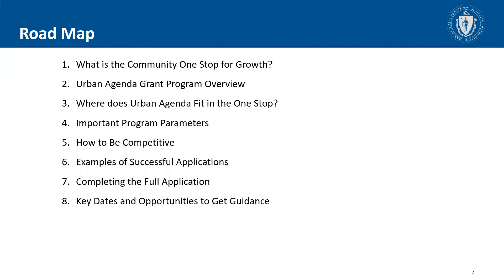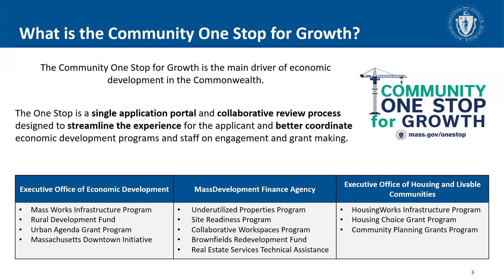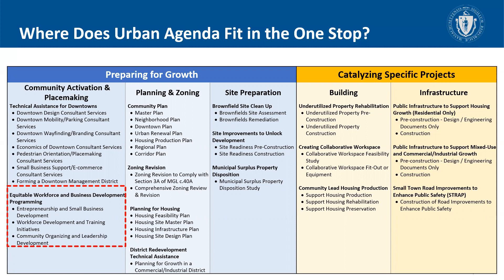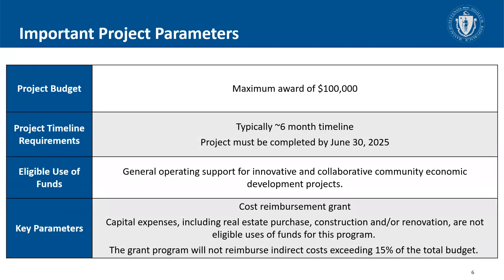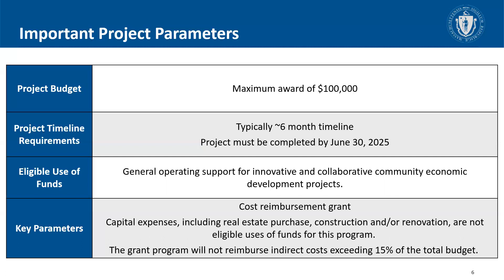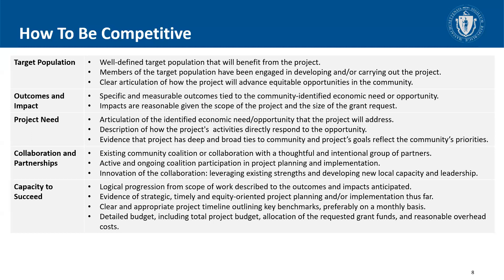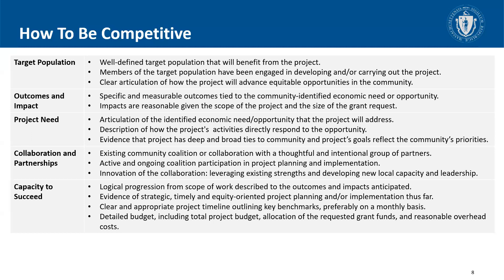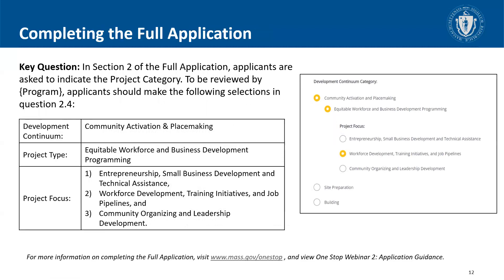FY25 Community One Stop for Growth Program Webinar - Urban Agenda Grant Program